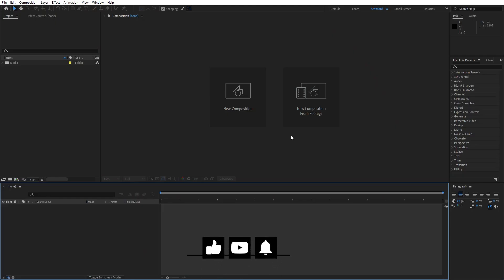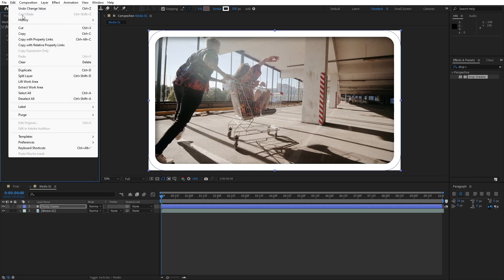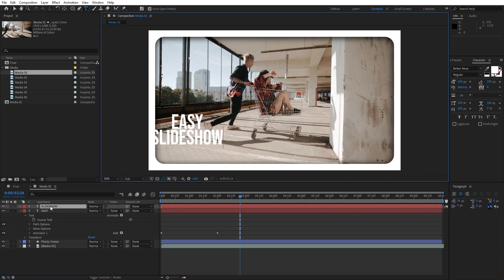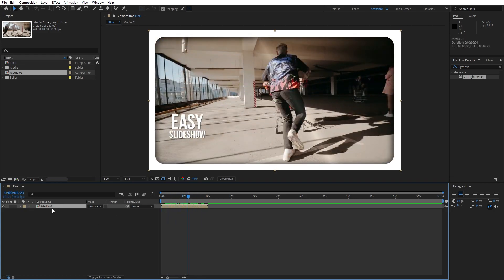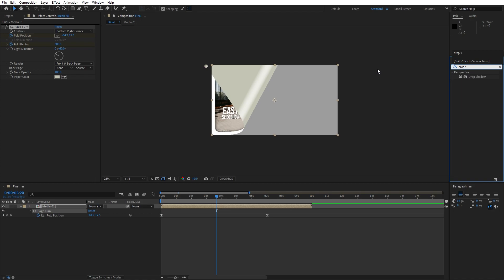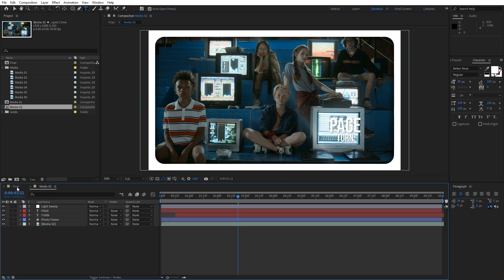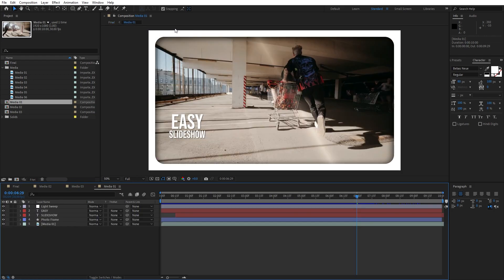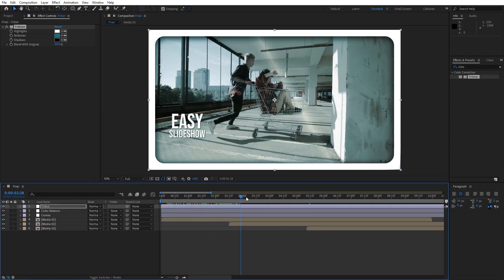Beautiful PAGE TURN Slideshow in After Effects - Step By Step Tutorial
Hey there, it's Softoni! 🌟 Welcome back to another After Effects tutorial on my channel. Today, we're creating a mesmerizing Page Turn Slideshow. Buckle up for a hands-on experience where I'll guide you through each step, from achieving smooth page turn transitions to adding that extra flair with visually engaging effects.

⚙️ What We'll Dive Into:

Crafting lifelike page turn transitions that elevate your slideshow.
Enhancing the visual appeal with captivating effects.
Personalization tips to make your slideshow uniquely yours.

🚀 Let's Dive In Together:
Join me on-screen as we navigate through the entire process. Get ready to bring your ideas to life and create a stunning Page Turn Slideshow right in After Effects.

This creative journey is about to unfold, and I can't wait to see the magic you'll create with After Effects.